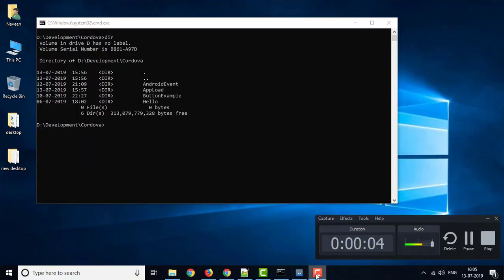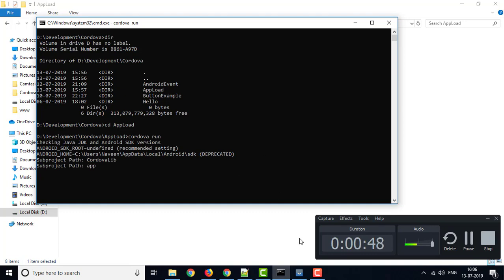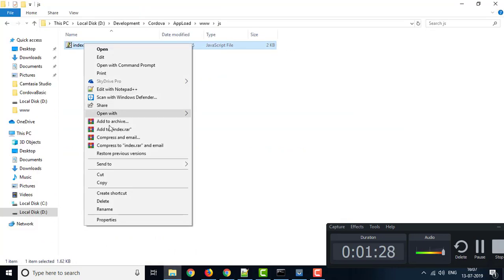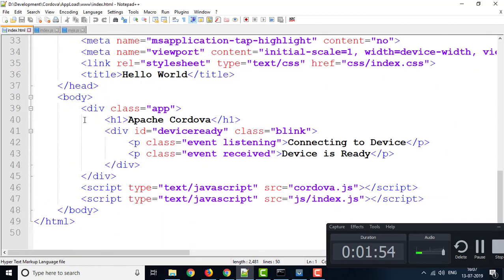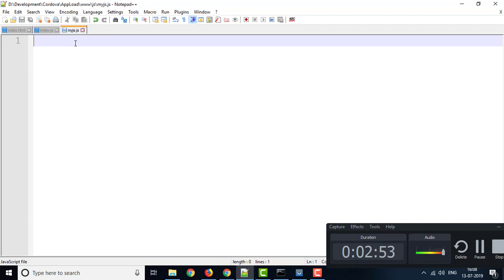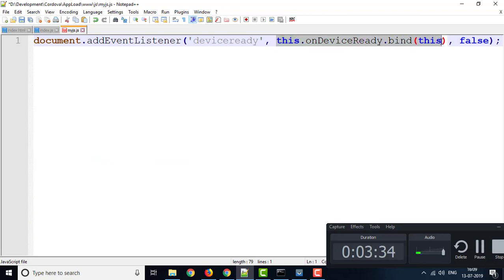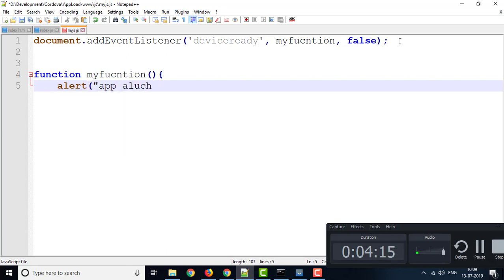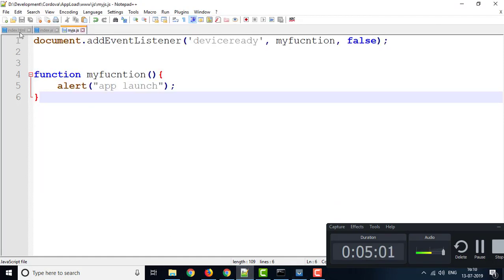Cordova - DeviceReady |How to display alert on app load | Alert message in cordova App on Page Load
Hi Guys,
               This is basic session for Developing Hybrid Android App using cordova. In this session we are going to learn how to display alert when app load using ondeviceready.

Guys If you have any query your can connect me here or you can connect me on facebook also.

Android Hybrid App Development
Button example in android
Button example in android cordova
how to add button in android cordova
Cordova App development for Android Phone
How to configure cordova for Android App development